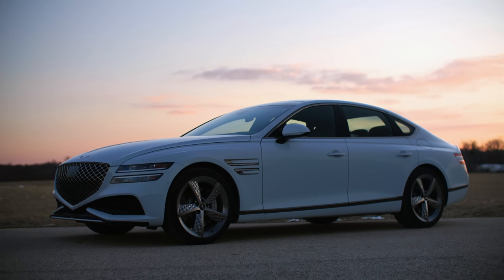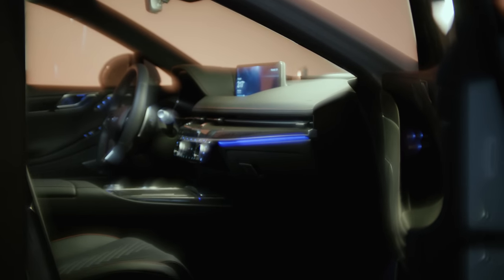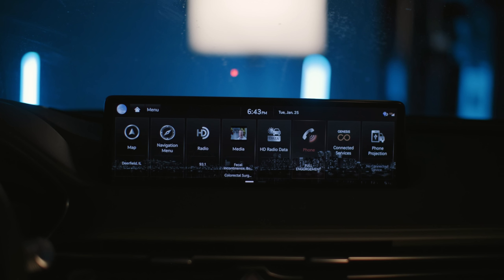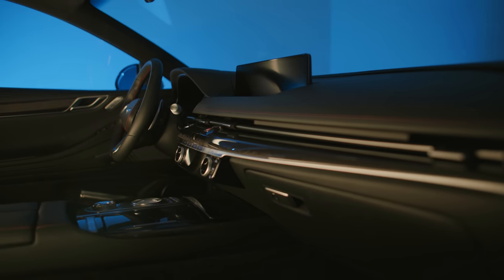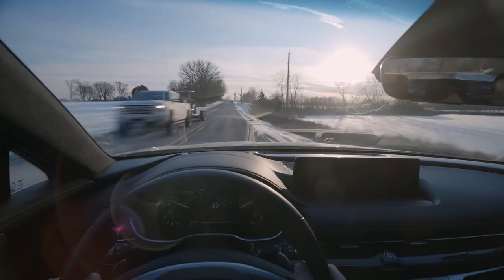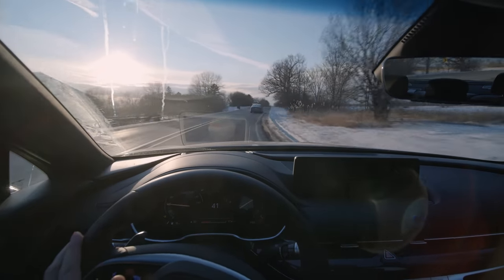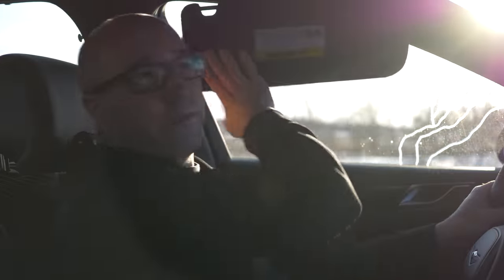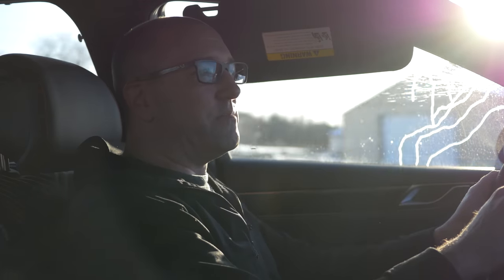2022 Genesis G80 Sport | Best Car They Ever Made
We do a review on the updated 2022 Genesis G80 Sport. Have the changes to the suspension and tuning made it better?  In this video, we talk about the adjustments made to performance, interior, and driving character.  The price is excellent for a luxury car however,  is it still worth it?  Other options include Audi A6, Lexus LS, Mercedes, BMW 5 Series, or Acura TLX?

Index:
00:00 Intro
01:25 Interior Impressions
4:35 Technical Impressions
7:18 Driving Impressions
13:26 Final Thoughts